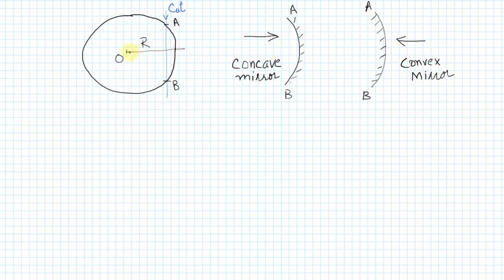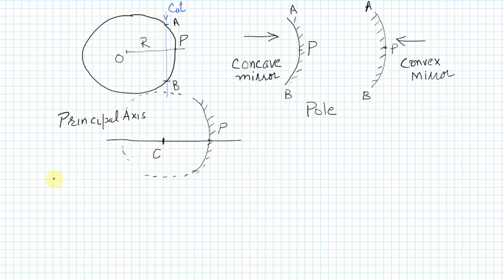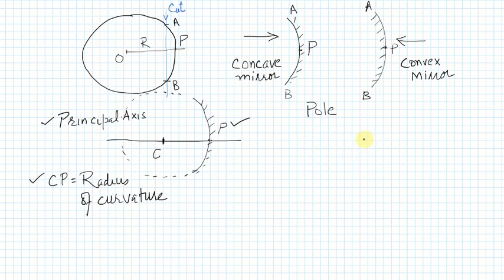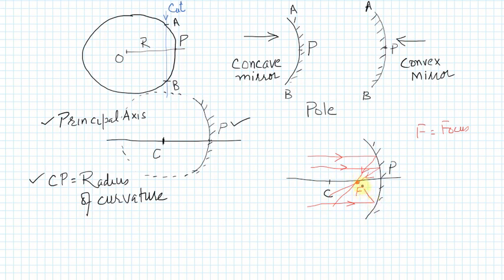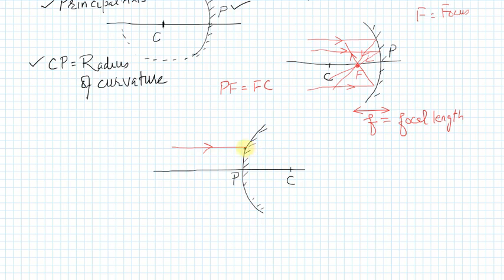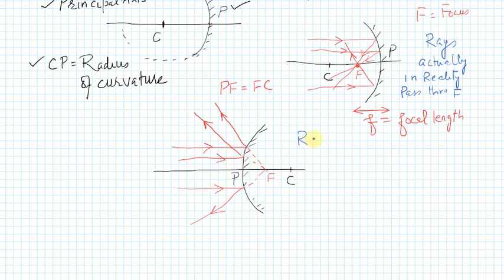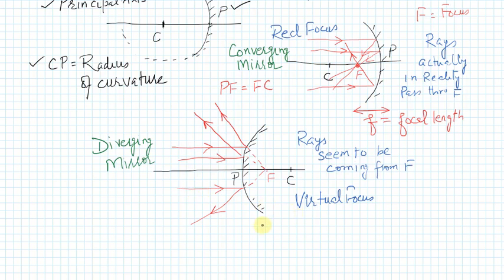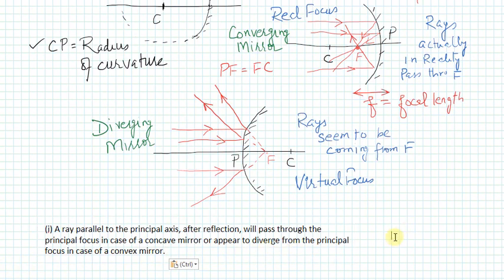Basic Concave Convex